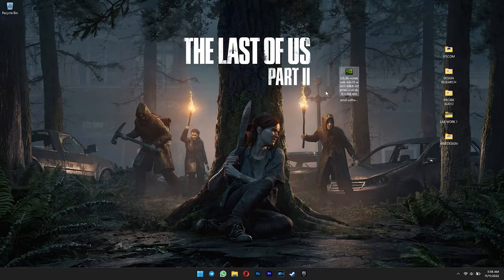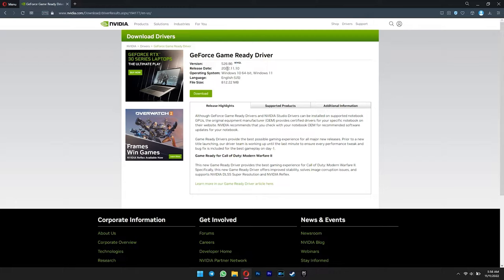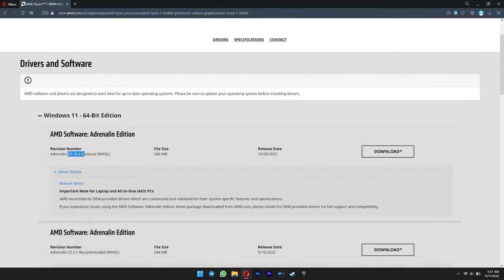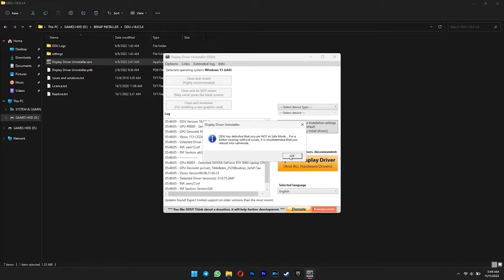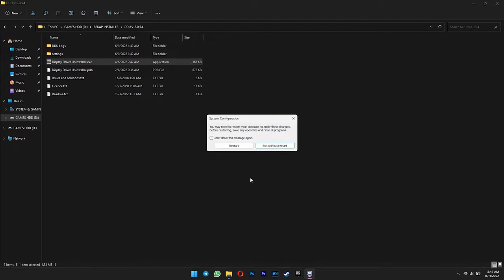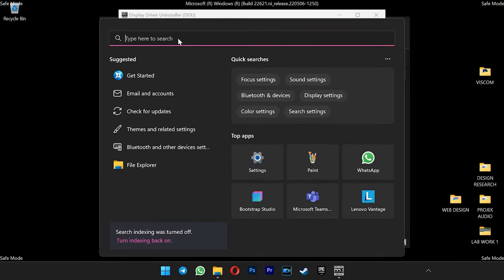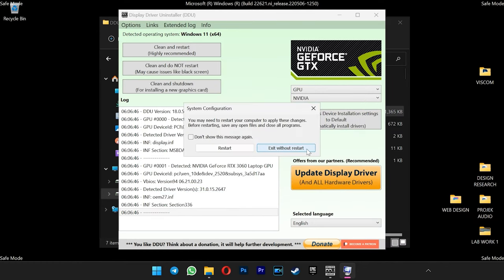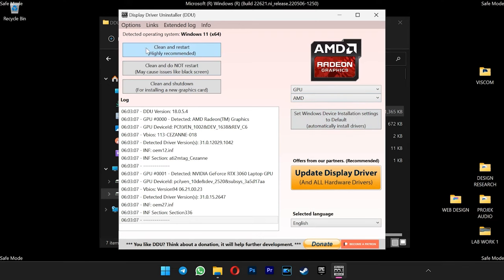UPDATE or Clean Install GPU Drivers with DDU!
Just got new driver updates? In this video I'm showing you how you can update your GPU drivers properly, or if you just simply want to remove the old drivers so that they don't cause issues with the new one.

📁 SOURCE LINKS 📁